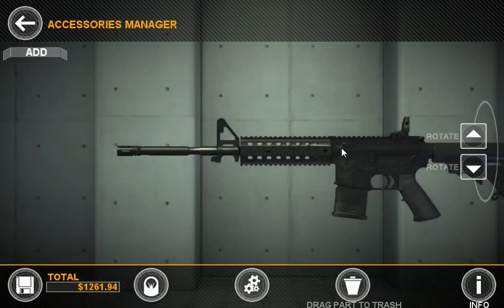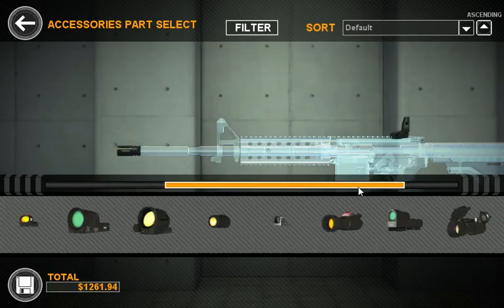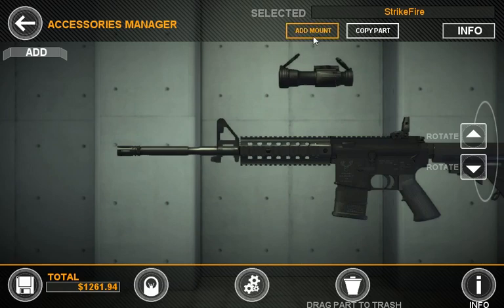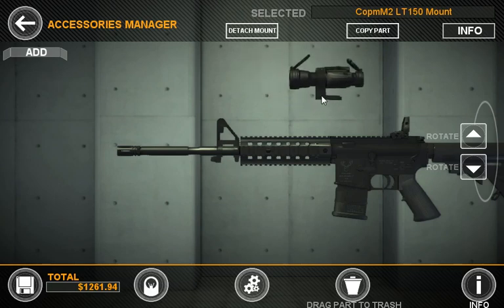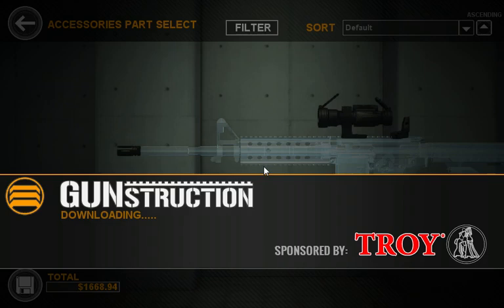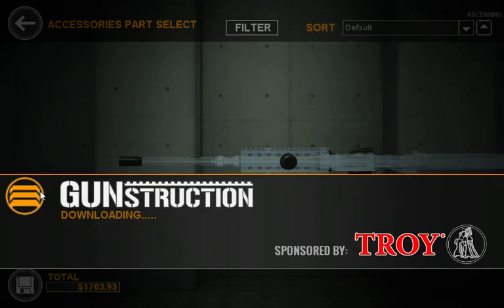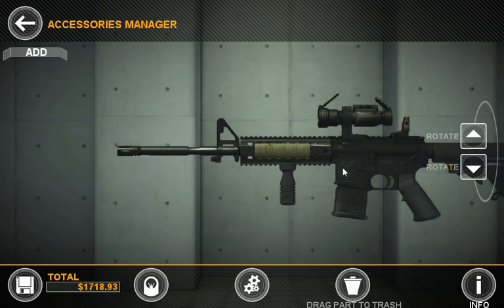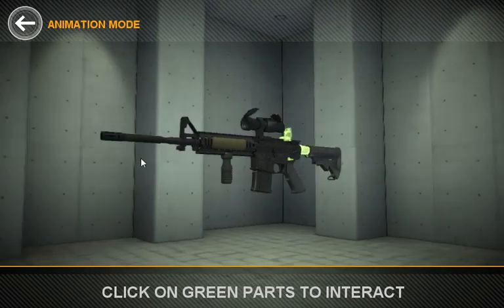GUNSTRUCTION Tutorial: Accessories Manager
This is a video walk-through and tutorial on how to use the Accessories Manager in GUNSTRUCTION.